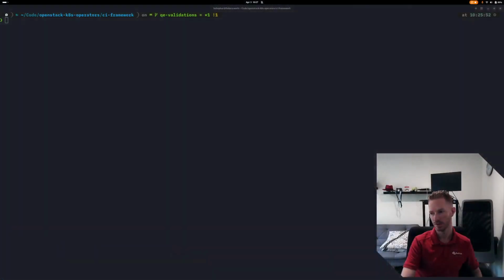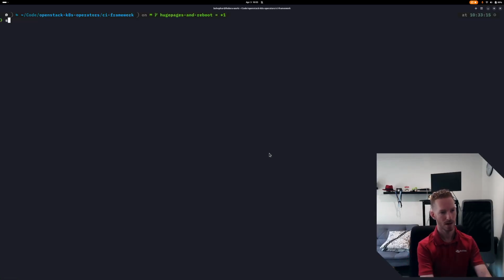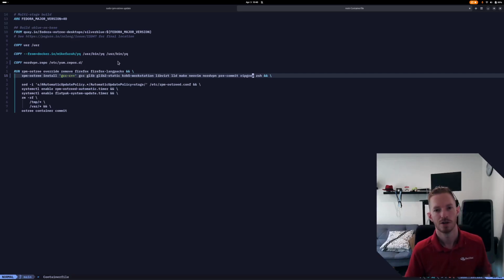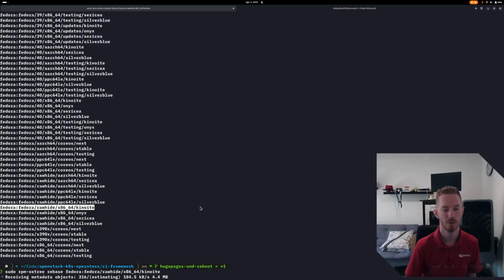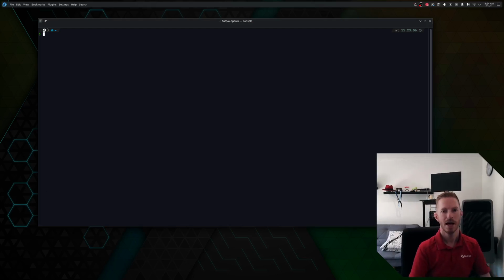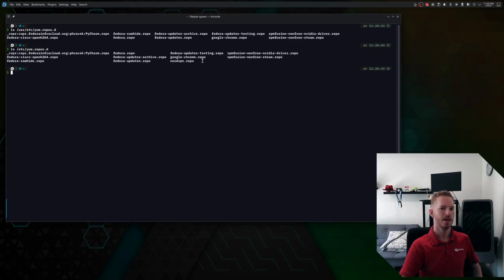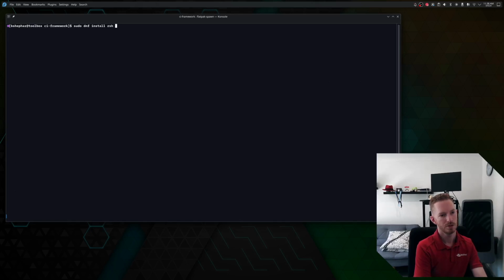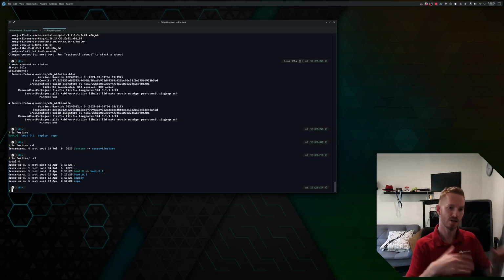Fedora Silverblue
A look at how I use Fedora Silverblue day-to-day, specifically looking at the advantages provided by ostree and rpm-ostree. How it has made me more confident running Rawhide on my laptop, and some tools I use to keep my laptop reliable while trying the bleeding edge of technologies.